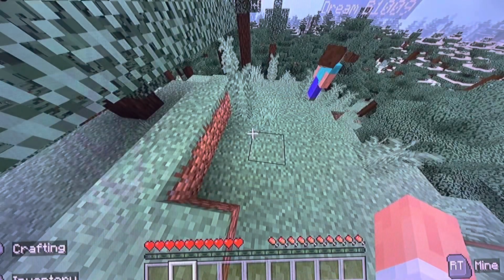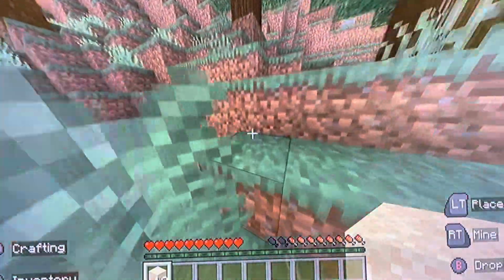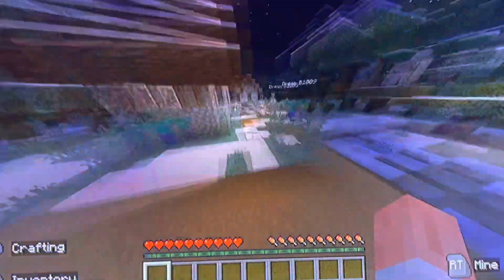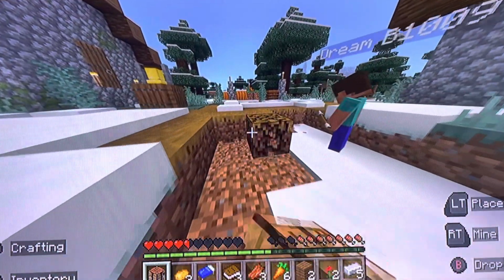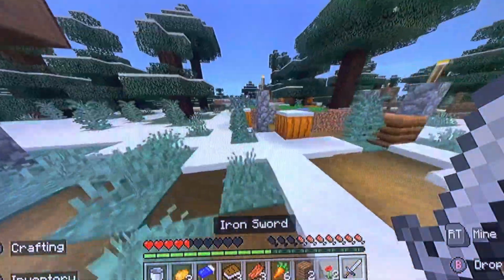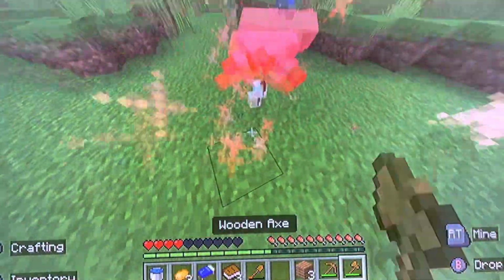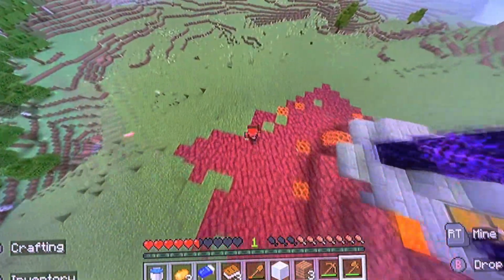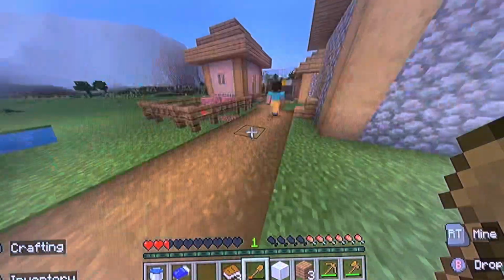Minecraft but the wheel controls the color we can’t touch